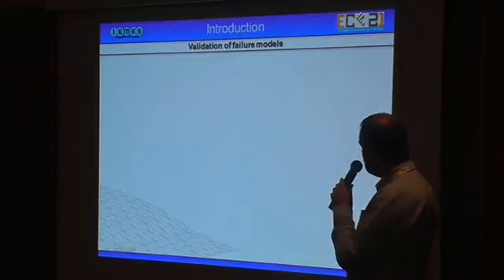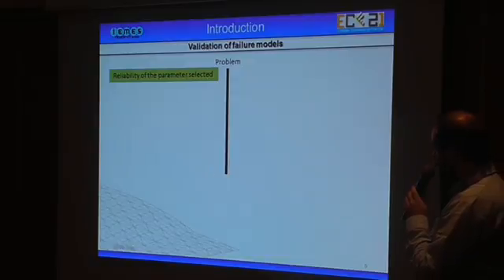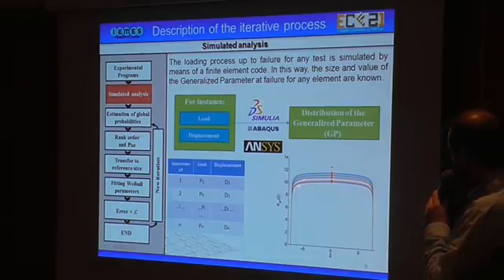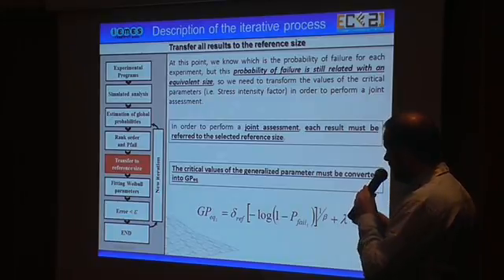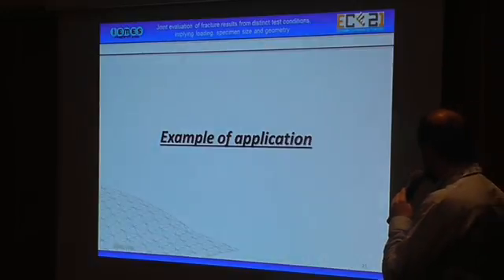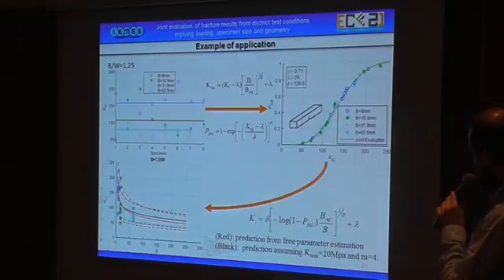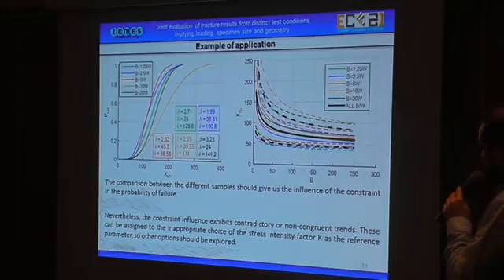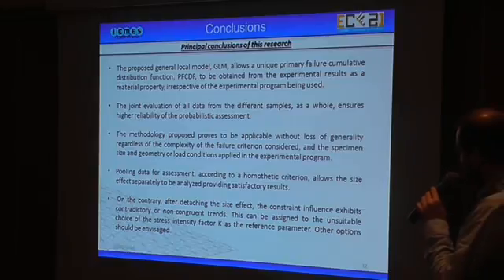Joint evaluation of fracture results from distinct test conditions, implying loading, specimen size